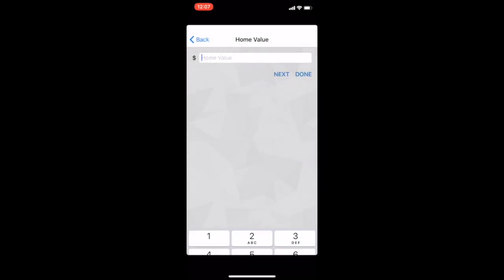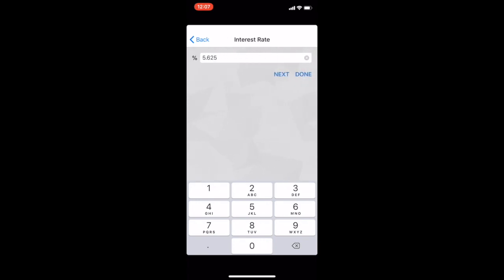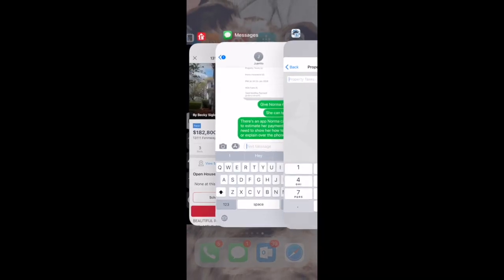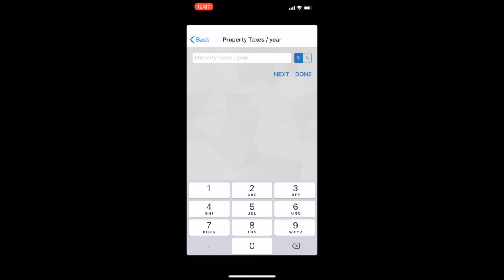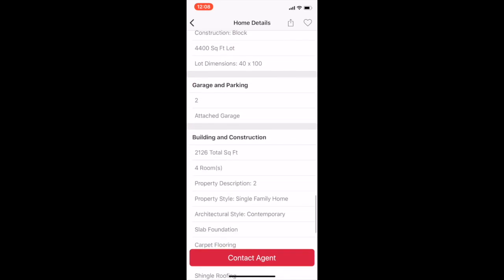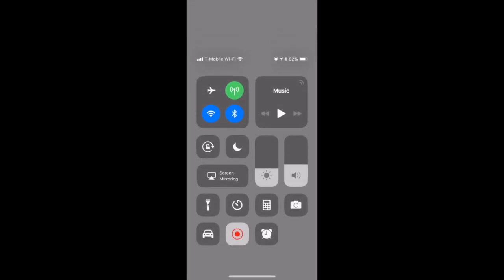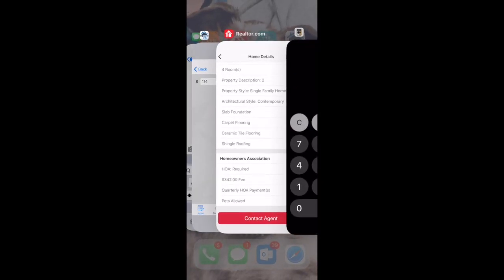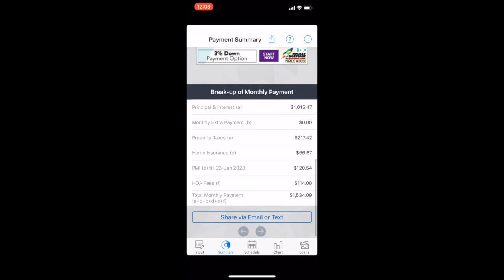FHA calculator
This video is about FHA calculator